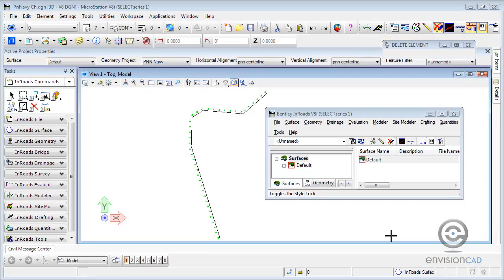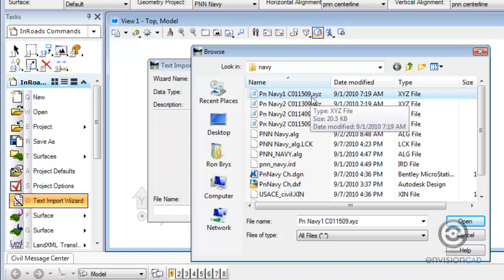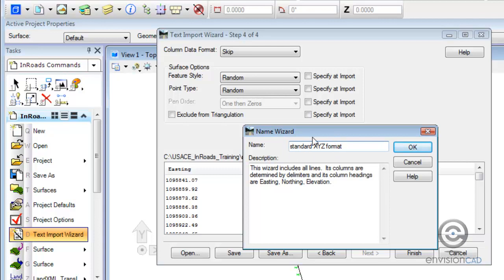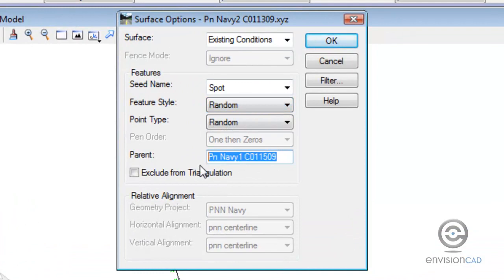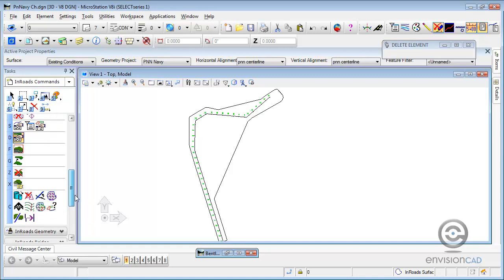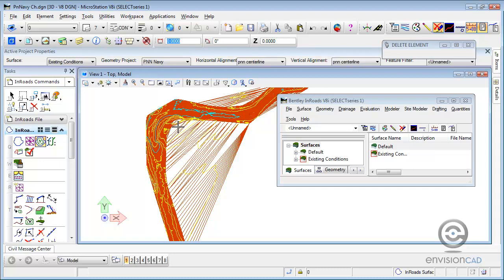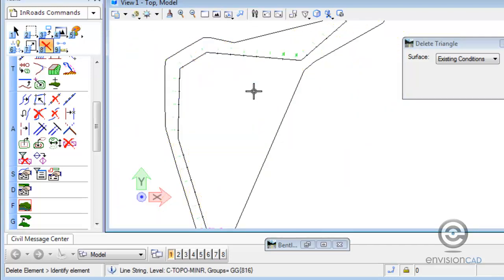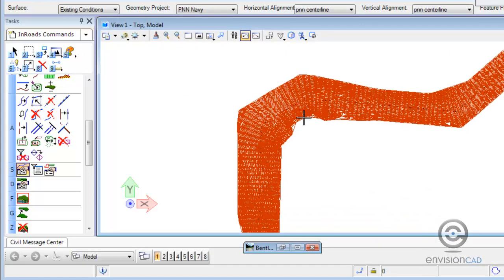Import Text File to create a Surface and Create Exterior Boundary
In this tutorial we will show a workflow for importing a text file to create a surface then constrain the triangles by creating an exterior boundary.